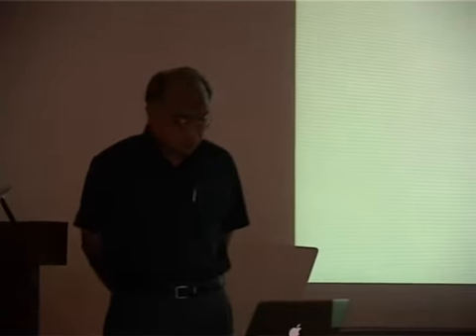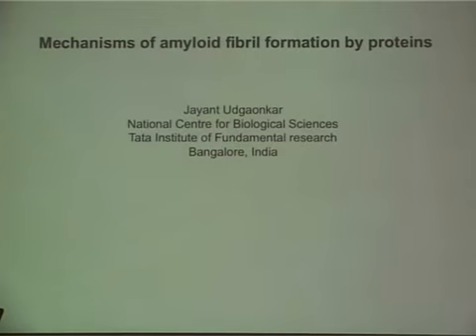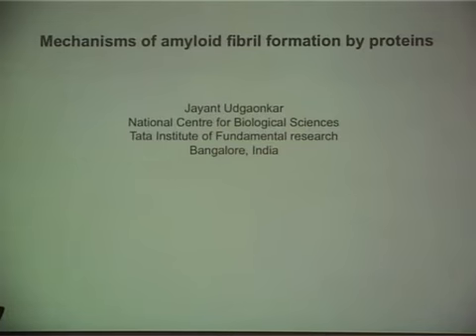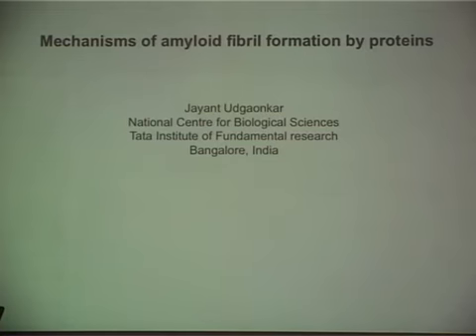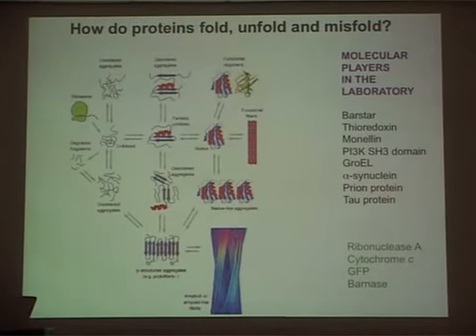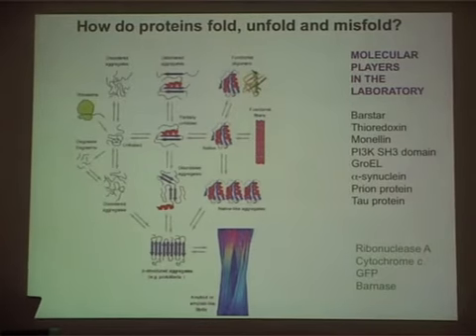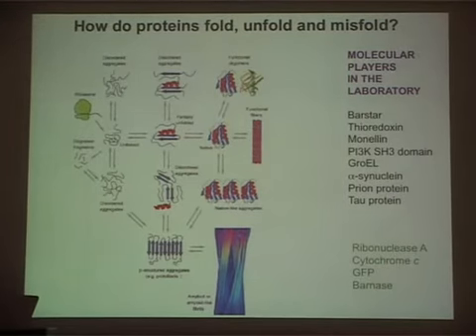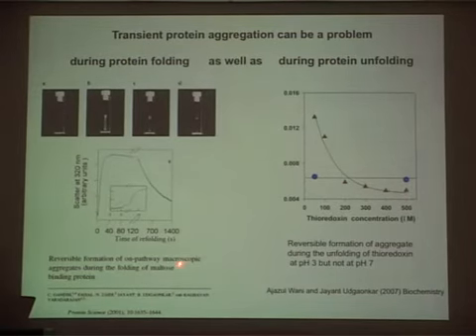Mechanisms of amyloid fibril formation by Jayant Udgaonkar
Conference and School on Nucleation Aggregation and Growth

DATES: Monday 26 July, 2010 - Friday 06 Aug, 2010

VENUE : Jawaharlal Nehru Centre for Advanced Scientific Research, Bengaluru

This program will be organized in two parts: (i) Conference: July 26 – 30 and (ii) School:  Aug 1 - 6, 2010

Planned as a satellite to  STATPHYS 24, the overall scope of the conference is the conceptual understanding of nucleation, aggregation and growth phenomena with applications of experimental, theoretical and computational techniques to a diverse range of physical, chemical and biological systems. To maximize the benefits of interaction among participants, the current program is organized around a few focus areas, viz.  soft matter systems, biological assembly, mechanical behavior and non-equilibrium processes in solids. Nucleation, patterning, glass transition and gelation in colloidal suspensions, self assembly in macromolecular solids, active aggregation in biological systems, viral self assembly, protein crystallization, DNA assisted assembly, fracture and earthquakes, solid state nucleation and microstructures are some of the topics that will be represented.  This conference is a sequel to the NAG2007 held at the JNCASR during Jan 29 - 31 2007

The conference is followed by a school addressing the broader theme of nucleation, aggregation and growth phenomena going beyond the specific themes of the conference.

ORGANIZERS: Organizing Committee, Surajit Sengupta. Convenors, Srikanth Sastry